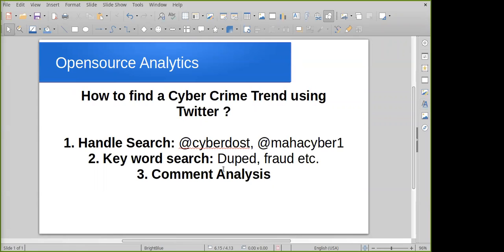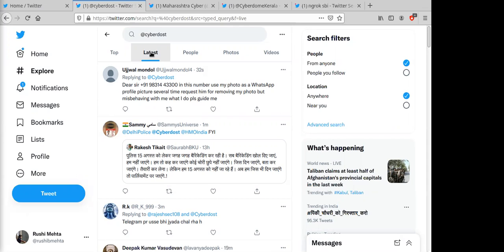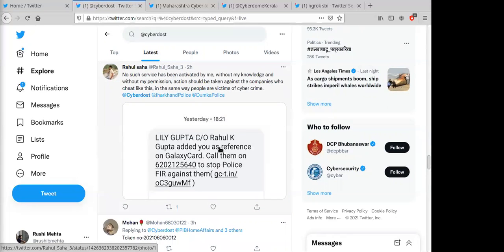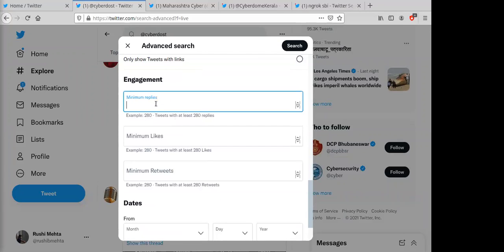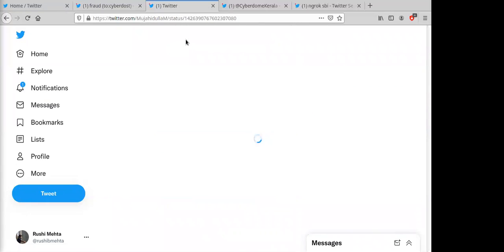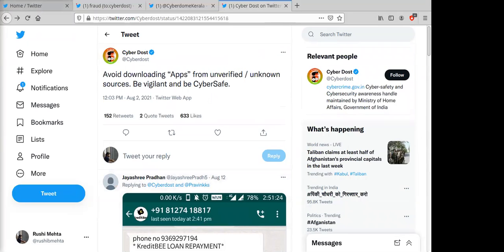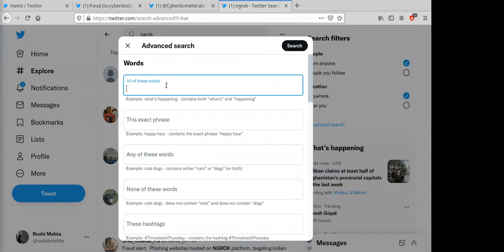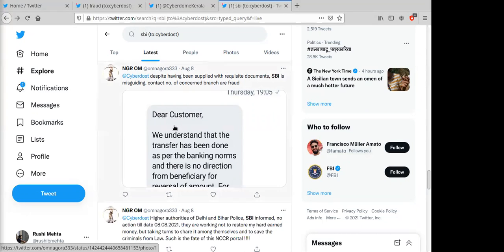Opensource Cyber Crime Analytics using Twitter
Twitter is a rich information house that can be used to identify trends on latest modus operandi used by fraudsters and map cyber space activity. This is a short video showing how to find out a trend.

It can be achieved in three ways:

1. Handle Search: @cyberdost, @mahacyber1
2. Key word search: Duped, fraud, NGROK etc.
3. Comment Analysis

Do post comment and lets get feedback.